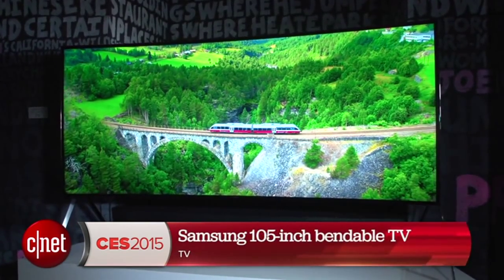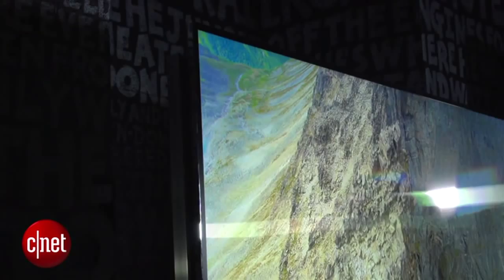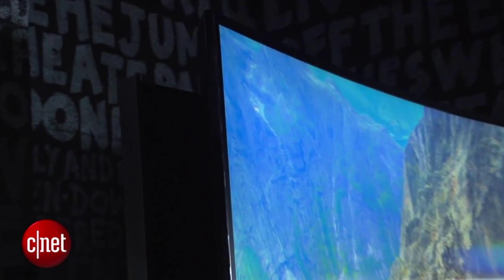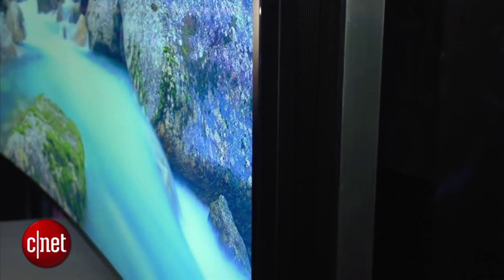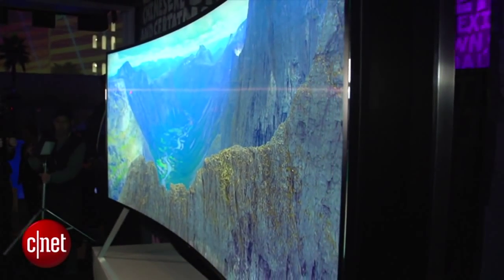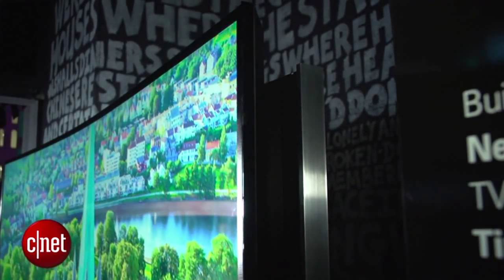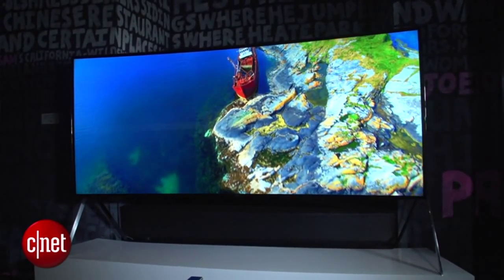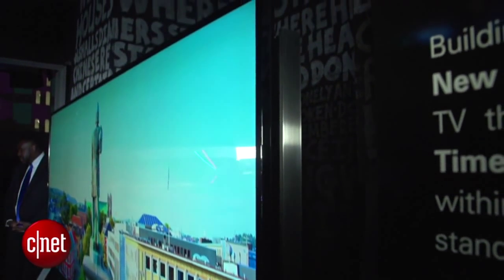Samsung shows 105-inch bendable LCD TV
The craziest TV we've seen at CES 2015 so far, this massive 105-inch SUHD LCD can go from curved to flat at the touch of a button. And it's a real product, shipping later this year.